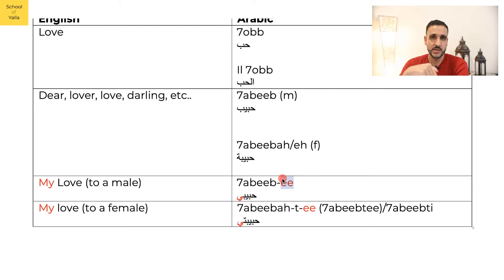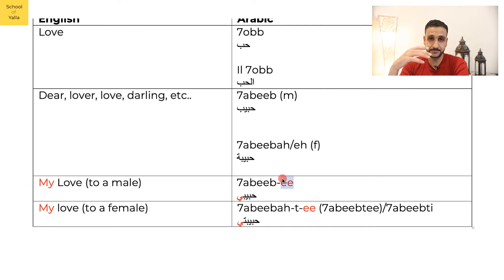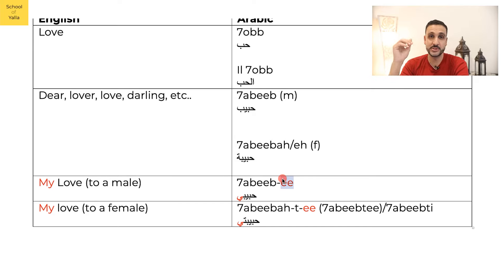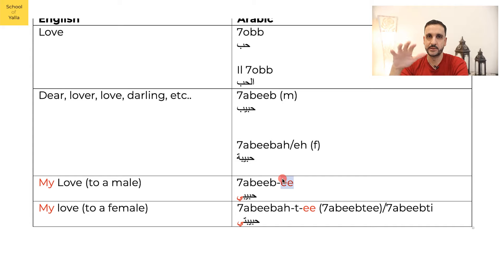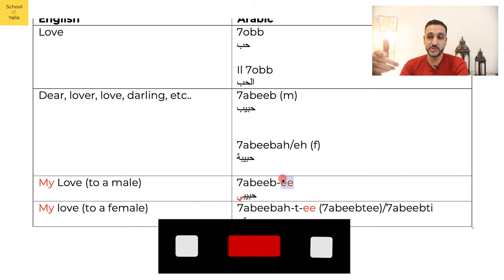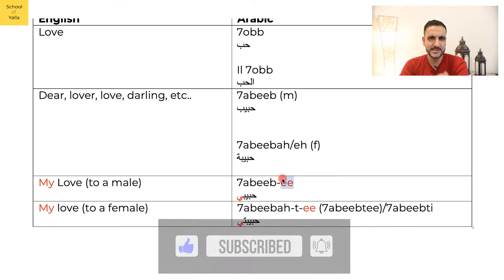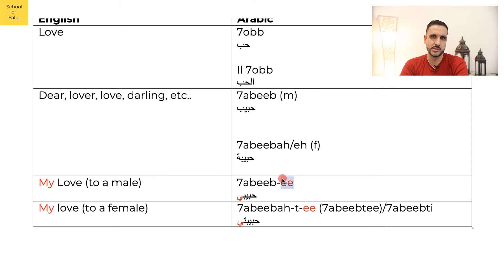HABEEBI! (Not just a love word)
📚Get access to your FREE mini course going over some of the most frequently asked questions about Arabic learning:

The mini course also has more info and a limited time offer on the full course which hosts over 100 lessons including video lectures, exercises, quizzes, audio clips, scripts with English, Arabic Script and Transliteration.

This video explains what the word "habibi" in Arabic means. It also breaks down the word and  goes over its usages.

Intro:   00:00 to 00:45
Definition of Habibi: 00:45 to 01:53
Other Usages of Habibi: 01:53 to 05:02
Breakdown of the word Habibi: 05:02 to 07:50
Conclusion and Gift: 07:50 to 09:01